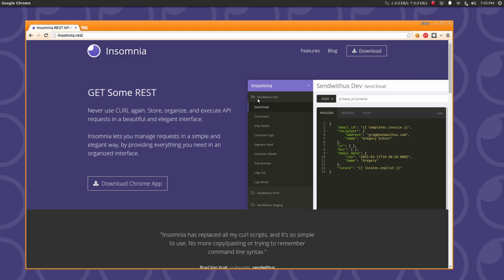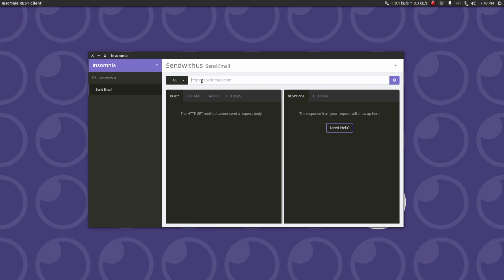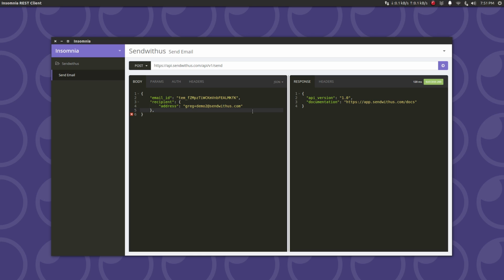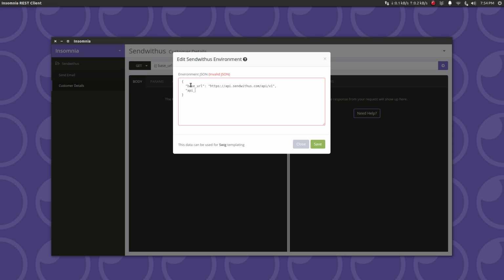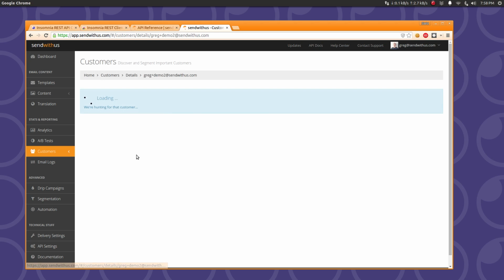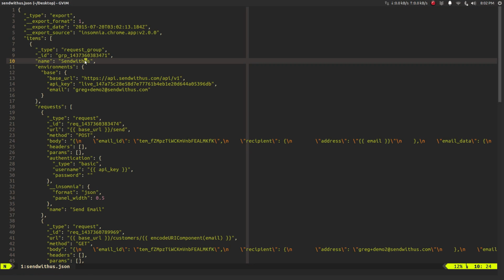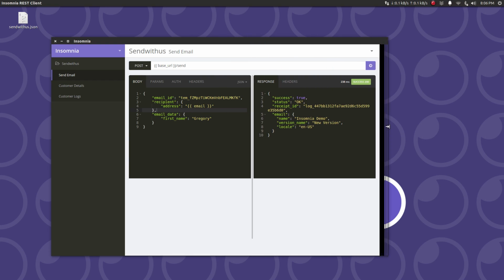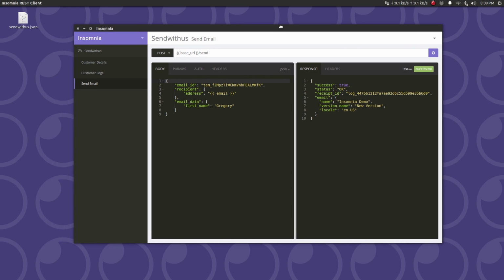Insomnia REST Client – Getting Started with the Sendwithus API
This video gives an in-depth overview of the features of Insomnia by walking you through the Sendwithus API.

# Links